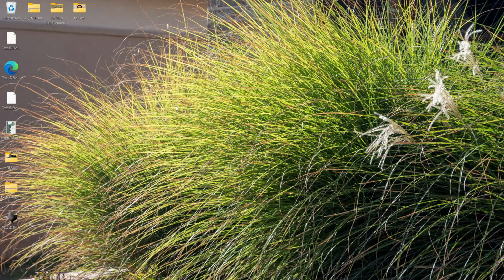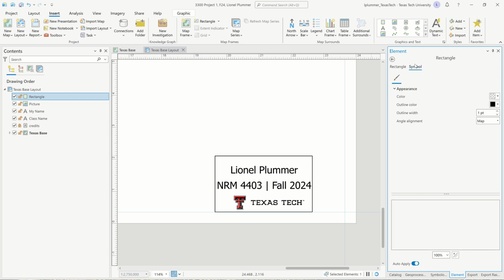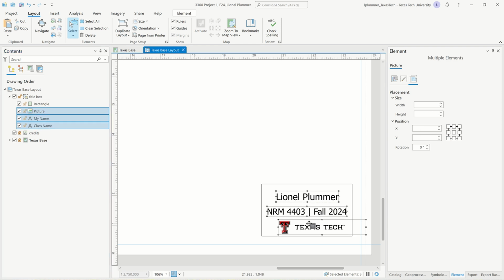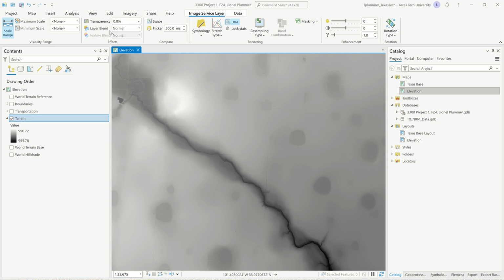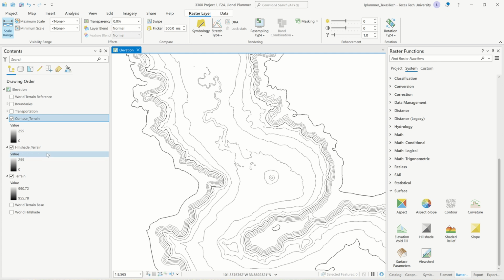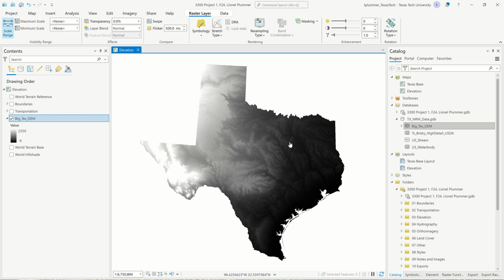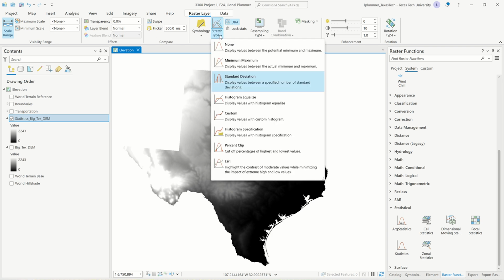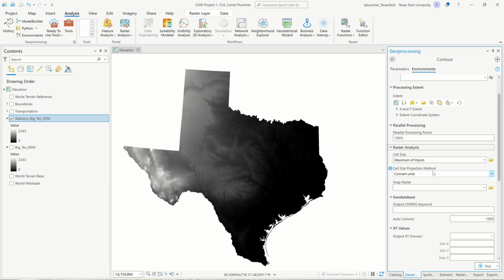NRM 3300, F24, Lab 4 Create TX Contours